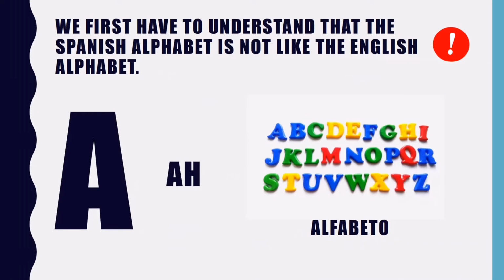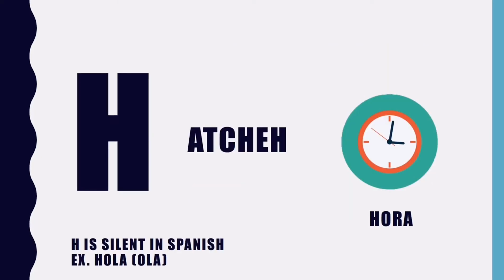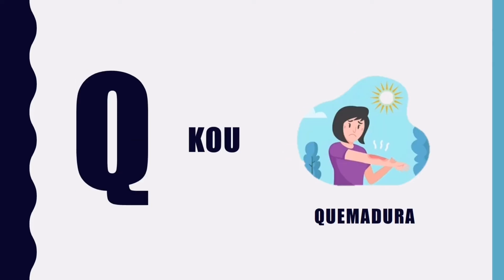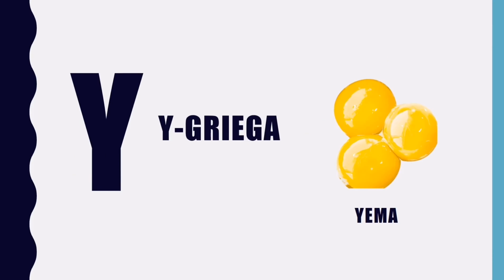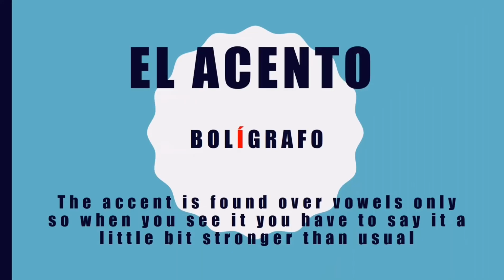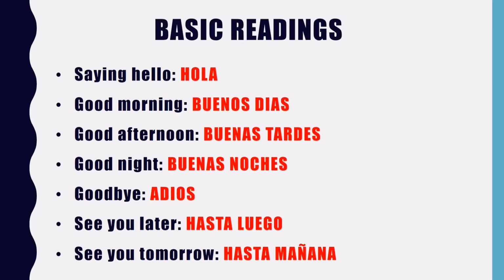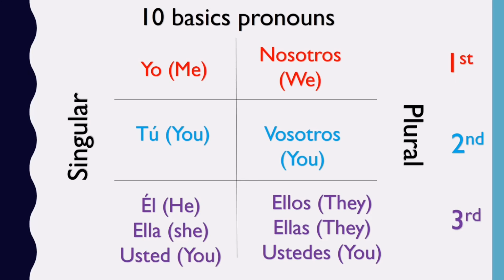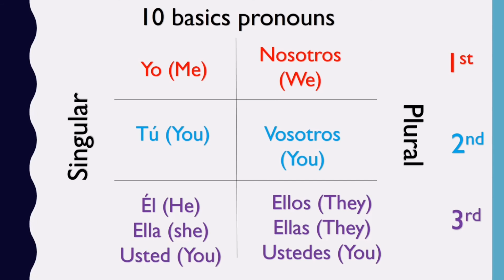Learn the basics of Spanish | Spanish for beginners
Learn Spanish for beginners fast by watching this video. Conversational Spanish is very important so this spanish lesson will help you tackle this area in particular in just 7 minutes!

You've decided to start learning Spanish, so let's build up your Spanish vocabulary! In this video, you'll learn some of the most important words and phrases in the Spanish language. If you want to start learning Spanish, this video is made for you.

Learning is made easier with How to Spanish! 🇪🇸